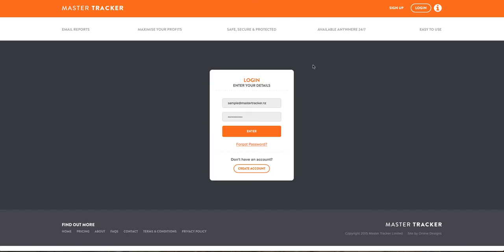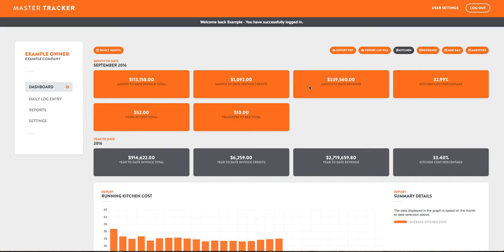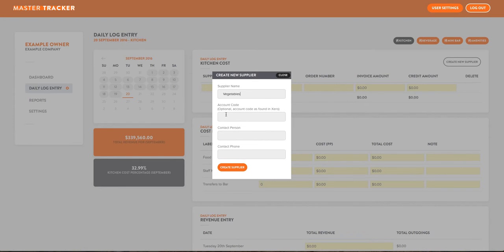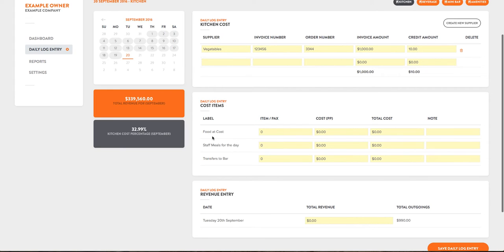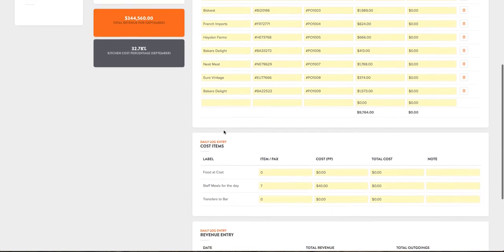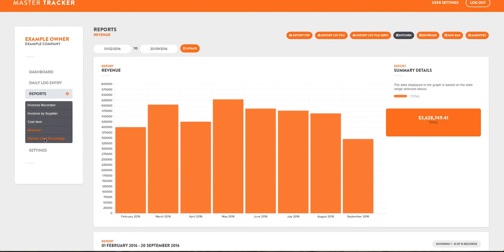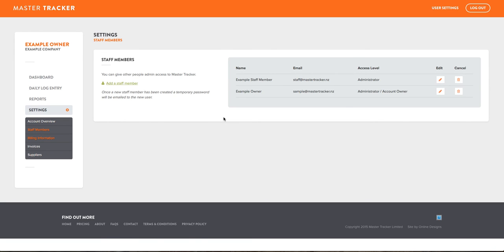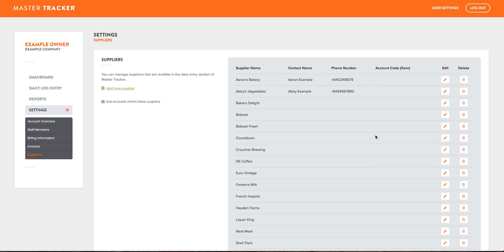Master Tracker Quick introduction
Master Tracker is the new and exciting way to manage your Food and Beverage Cost of Sales...

No more waiting for end of month reports to view your cost of sales, its now available on a daily basis with extensive reporting and more...